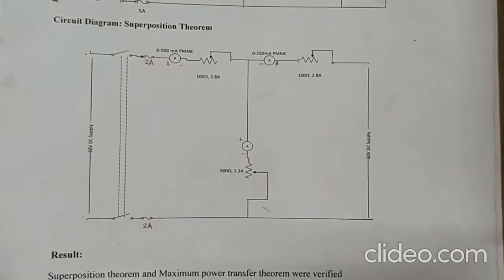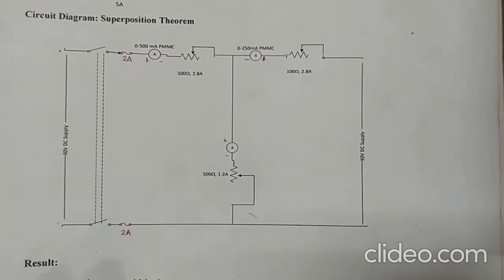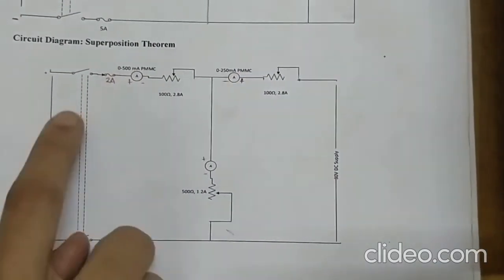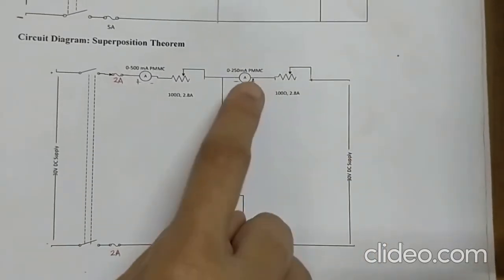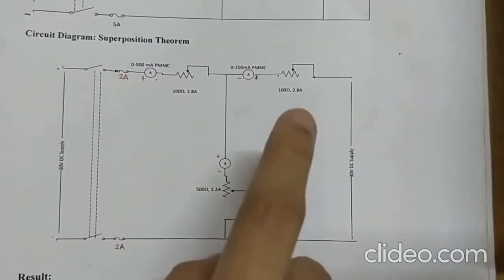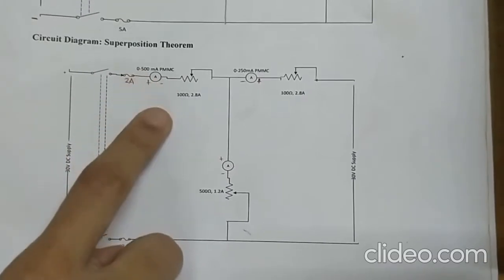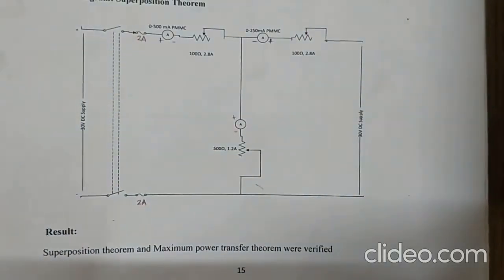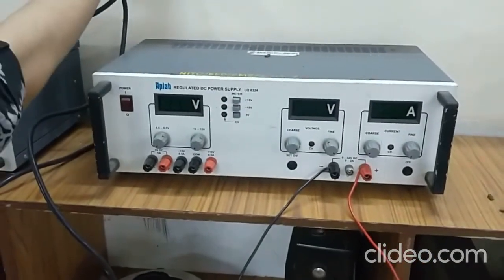Exp No. 4a Verification of Superposition Theorem